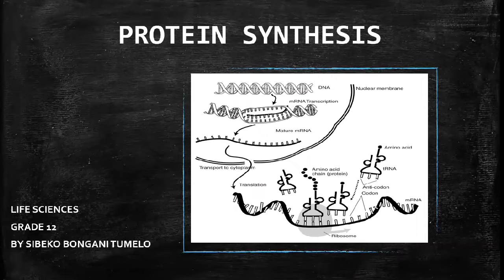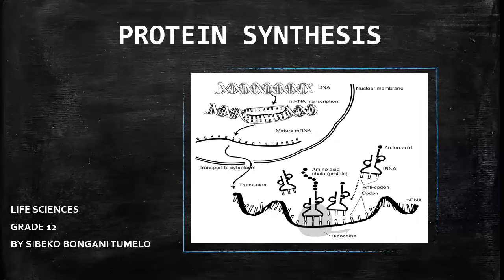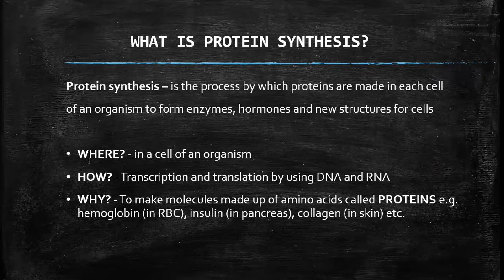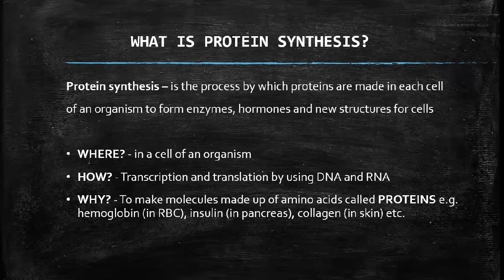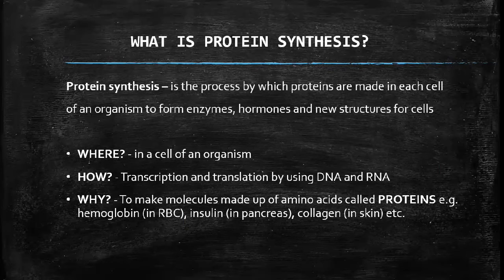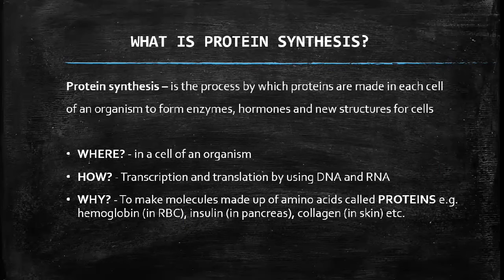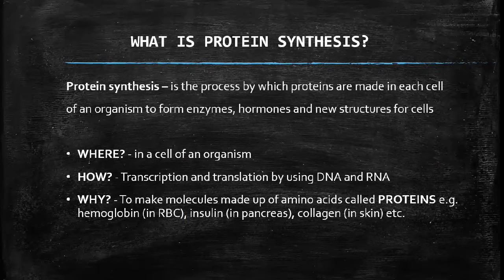Life Sciences: Protein Synthesis Grade 12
LESSON PLAN:​

*What is protein synthesis?​

*Where, how and why does it happen?​

*Discuss the 3 types of RNA​

*The involvement of DNA and RNA in protein synthesis:​
-Explain transcription – nucleus  (process 1) ​
&​ translation – ribosomes in the cytoplasm (process 2)​